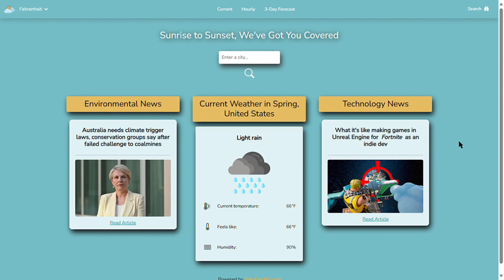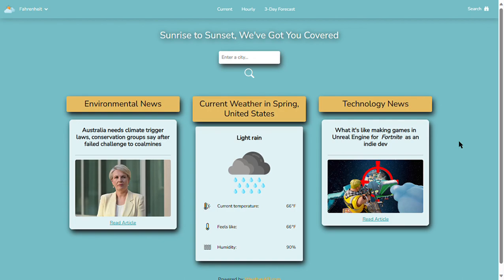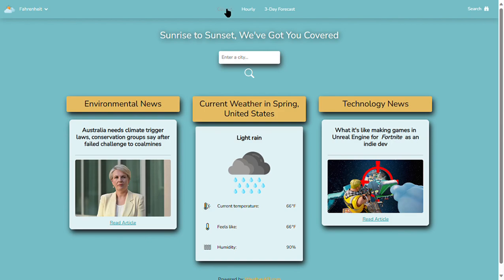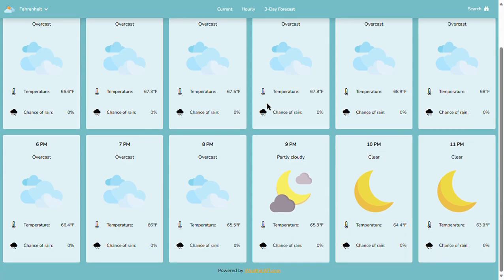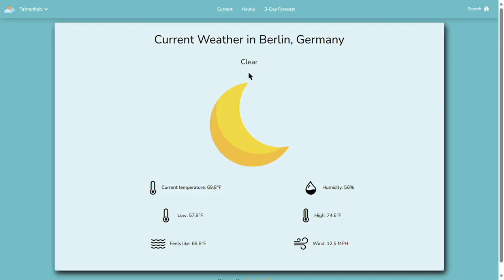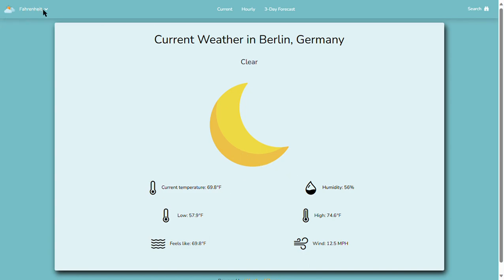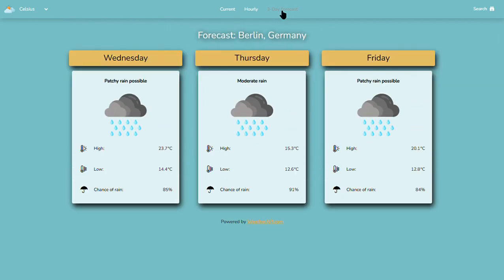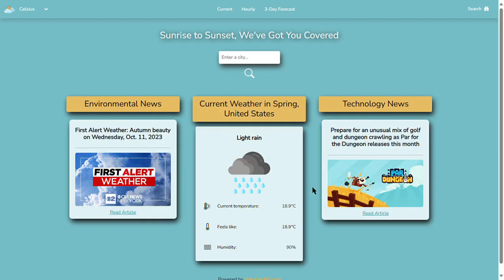CS50X Final Project: S2S Weather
For Harvard's CS50 final project, I wanted to make something that has utility and could be used in someone's daily life. So, I decided to make a weather application. This is Sunrise to Sunset Weather.

This application uses JavaScript, a language that I was least familiar with, as well as Python and Flask. I chose Flask since it is a more lightweight web framework and my application did not require the use of tools like substantial form validation. This project pulls data from Weather API, NewsData IO as well as Geoapify. Since I was building a weather app for a computer science course, I thought it would be fitting to use the news API to display technology-related and environmental news.

The reason I decided to take on learning JavaScript was because it's great for interactivity. Since this language can be used for client-side scripting I thought it would be perfect for the feature that allows the user to select the degree scale of Fahrenheit of Celsius. To implement this, I used the localStorage property to store the user's preference.

The JSON response from the weather API has over 40 weather codes. Instead of displaying 40 images for each condition, I decided to group them by similarity and declared arrays of weather codes that would each have an image assigned based on whether it was day or night. Weather images were obtained from PNGTree.

Features I decided to tackle for this project include displaying a 3-day forecast as well as an hourly forecast. The hourly forecast was the most challenging. A recursive function seemed best-fitted to handle this as well as randomization via JavaScript’s Math object.

Additionally, I used the front-end framework Bootstrap to implement components and ensure that the web application looks beautiful across all devices.